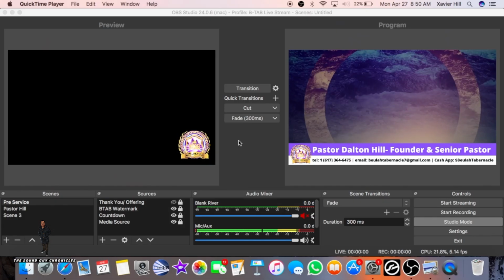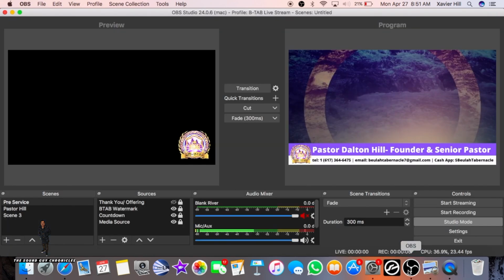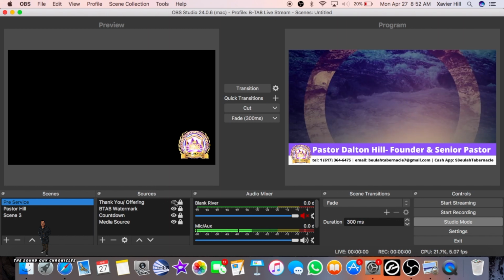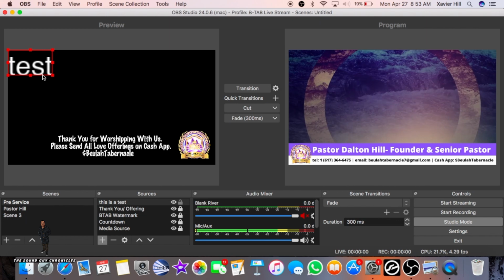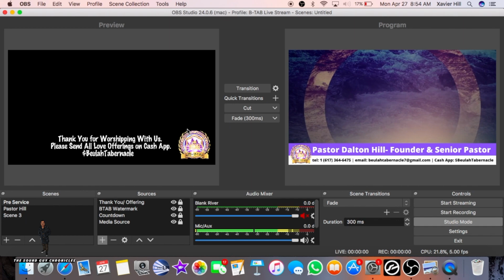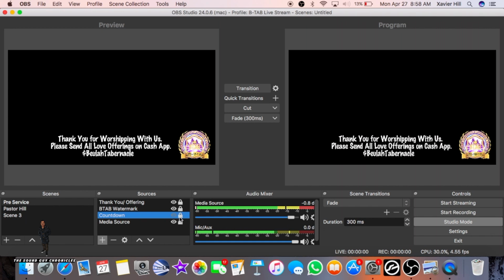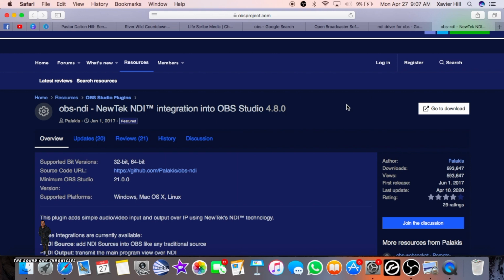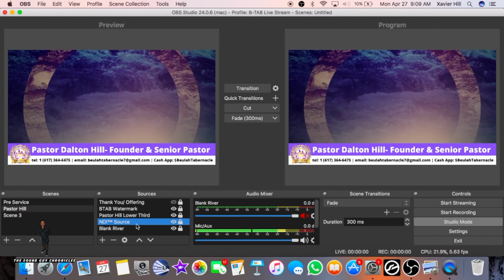How to Live Stream FOR FREE In OBS // Budget OBS Guide // Sound Guy Chronicles Episode 22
Amidst the the rise of the Coronavirus, churches all over the globe are turning to live streaming to broadcast the message of Jesus Christ. However, many struggle with how to get their live streaming to the next level.

In this video, we explore a very cost-effective setup that still gives your streaming a professional quality!

If you have more questions like:
•How to get direct audio
•Streaming quality settings
•How to get the live video feed to actually start streaming

Let me know what else you need to know.

We’ve got merchandise!

Track 1 by Boston’s finest, THE Shawn Alexander